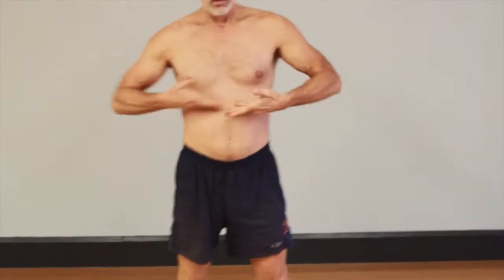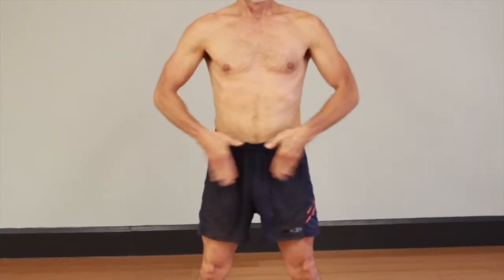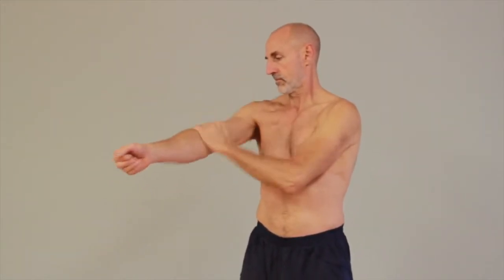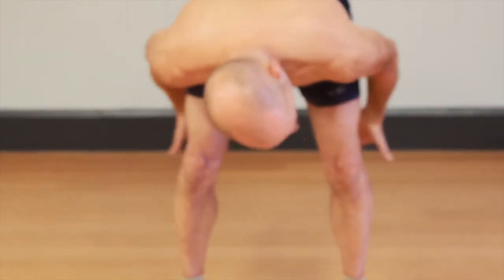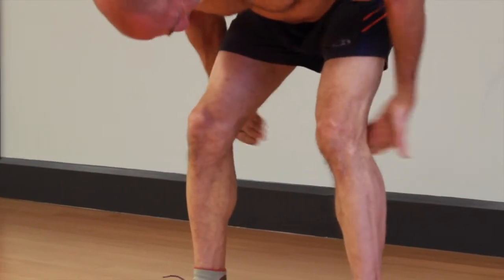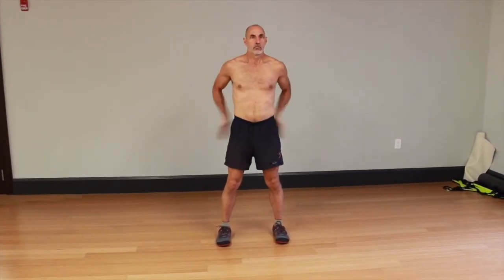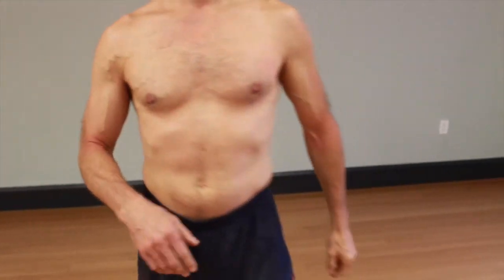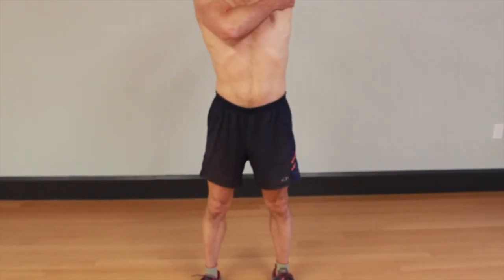5 point Qigong Tapping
Need a quick way to naturally energize your whole body and mind?  This 3-4 minute video I demonstrate a simple yet effective way to increase vitality, improve circulation, focus your mind and general relaxation.  It take about 4 minutes.

For more inspiration and information...